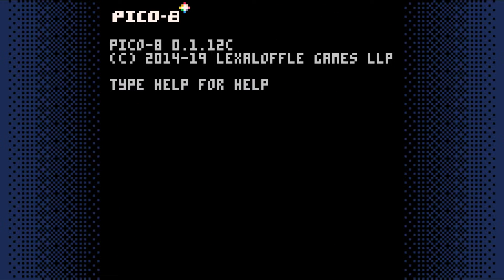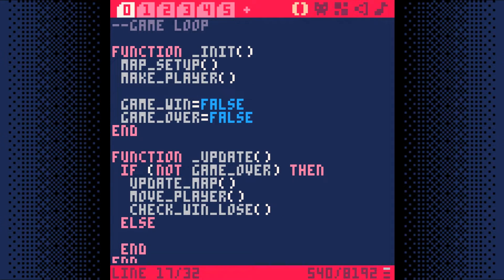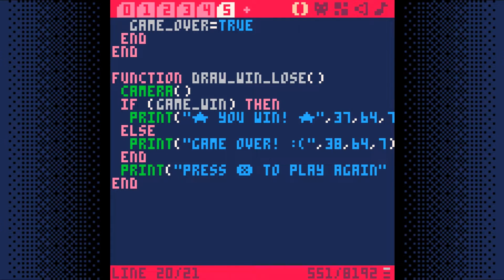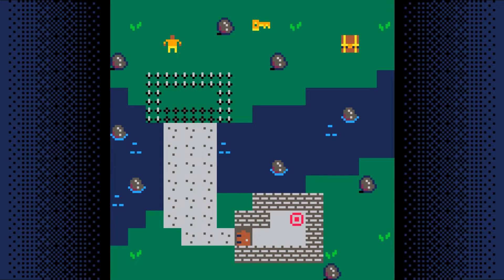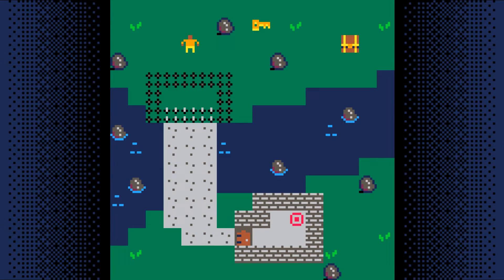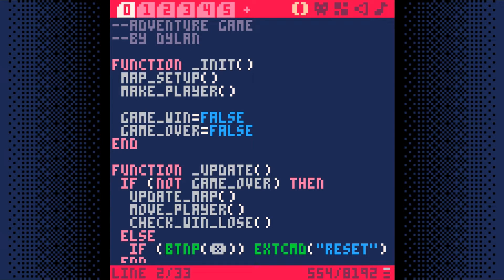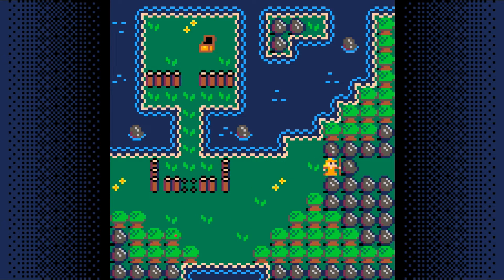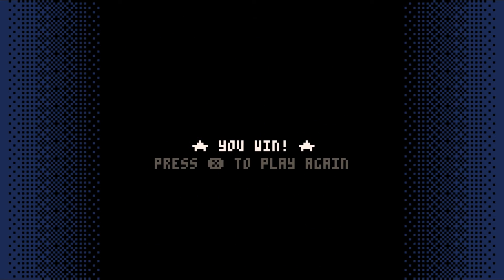PICO-8 Top-Down Adventure Game Tutorial - Step 10/10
Learn to make a top-down adventure game in PICO-8! This step gives our players a way to reset the game when it's over. If you have questions or need help, you can find a forum and a zip file of PICO-8 carts for each step of the tutorial at this location: